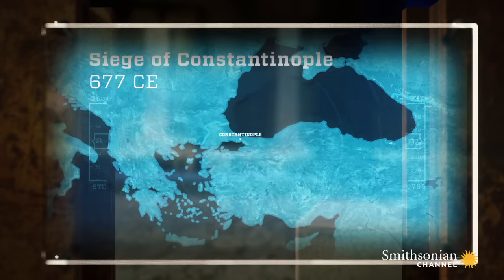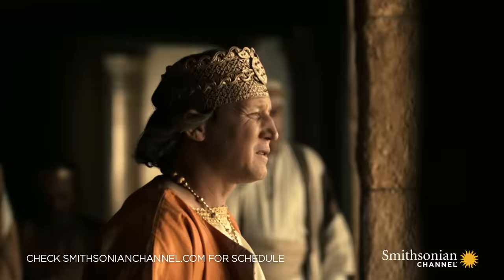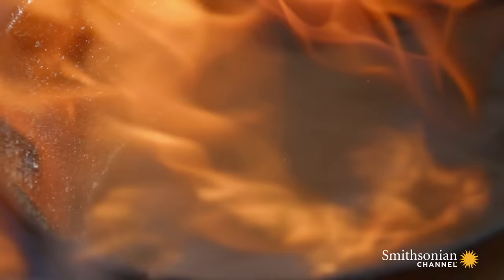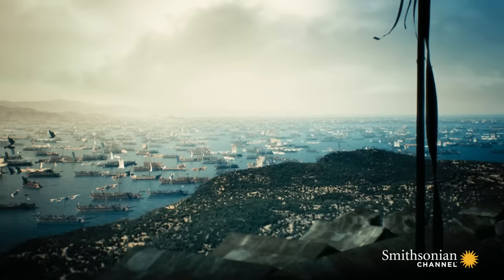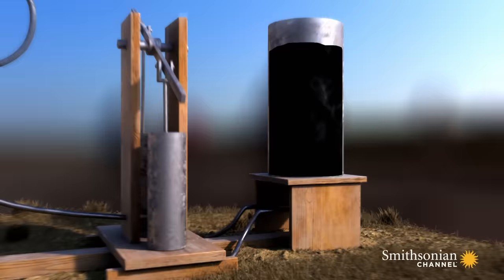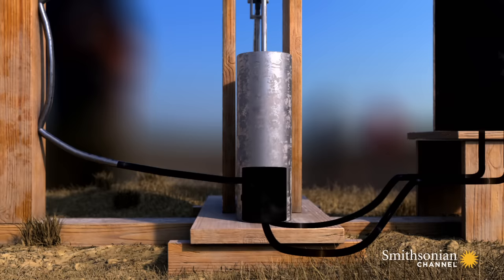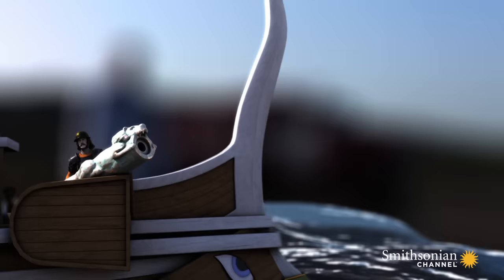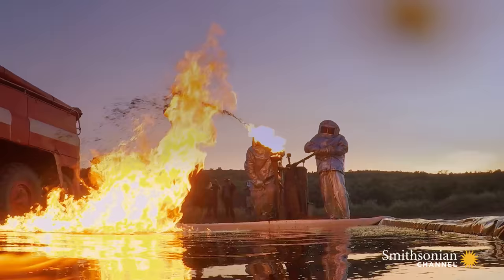How Greek Fire was Used to Target Enemy Ships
The invention of Greek Fire gave the besieged city of Constantinople hope against the invading Arab forces. But they still had a problem: how to fire the flames onto the enemy ships.